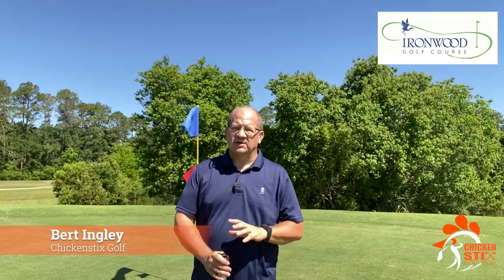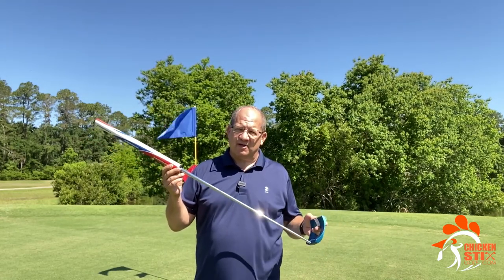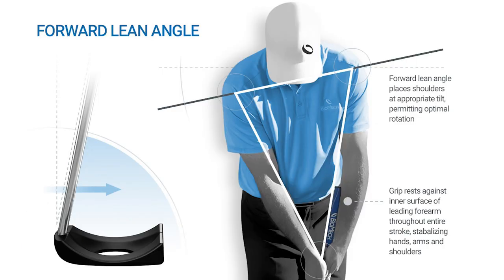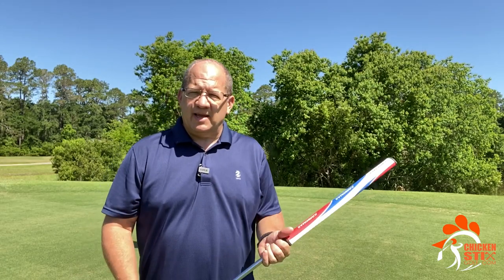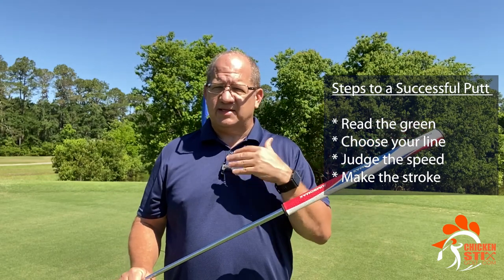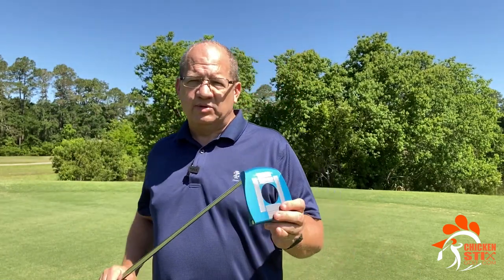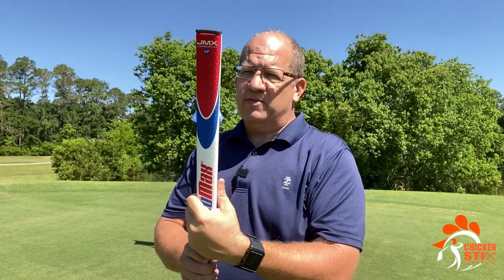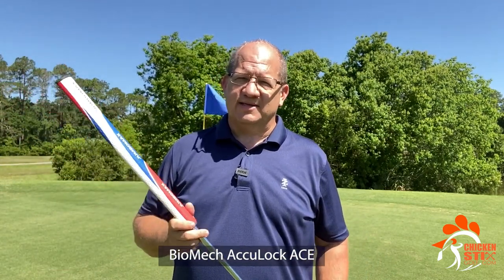BioMech AccuLock ACE - What the heck is up with that putter?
WHAT THE HECK IS THAT PUTTER? | CHICKENSTIX GOLF

Probably the most common question I get on social media is “What is up with that putter?”

It’s certainly a conversation starter when I pull it out of the bag with a new playing partner. Well, it’s called the BioMech AccuLock ACE…and in this video I’ll tell you why I love it.

JumboMax JumboFlat 17 grip

Triple Track style tape